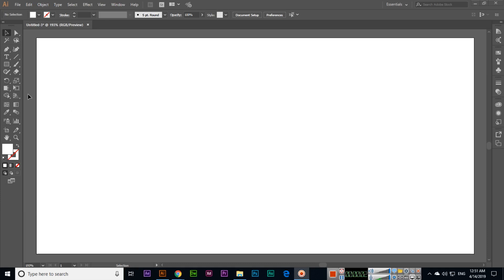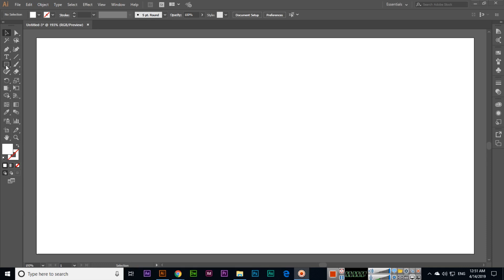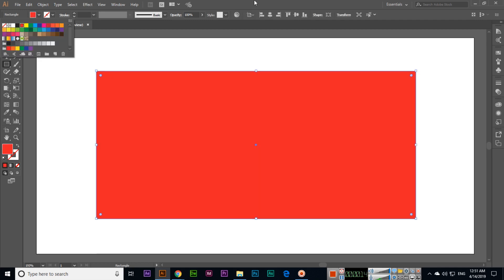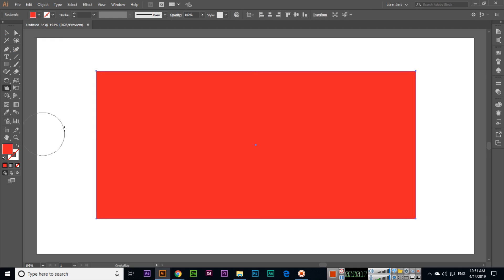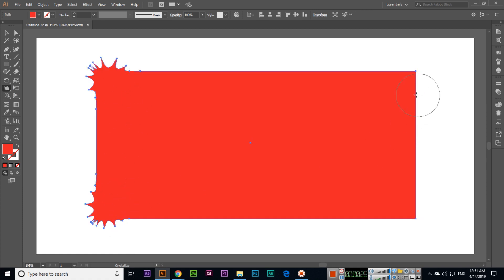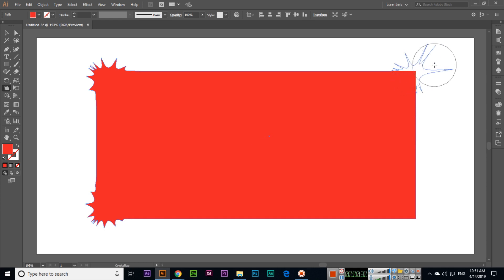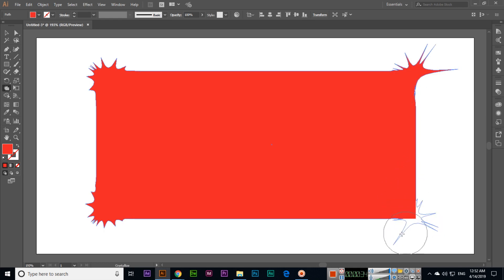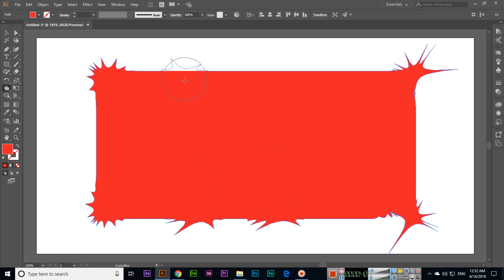Crystallize Tool - Adobe Illustrator CC 2019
In this video, you can learn how to use the crystallize tool in adobe illustrator cc 2019. Apply beautiful effect to your shapes of documents using the crystallize tool in illustrator.